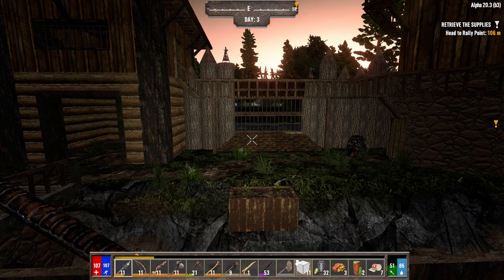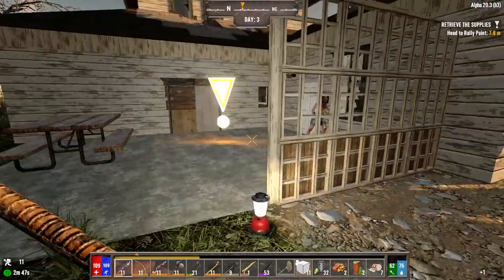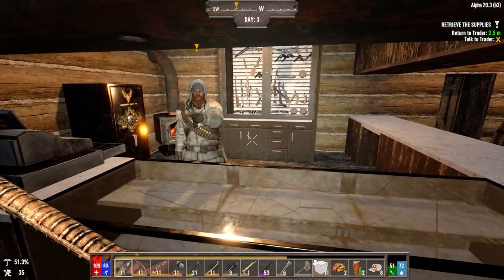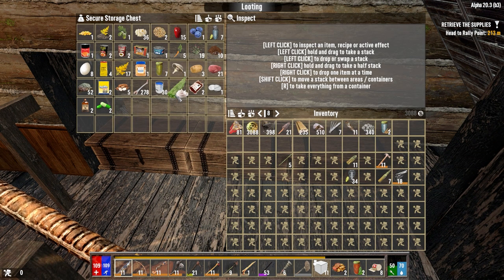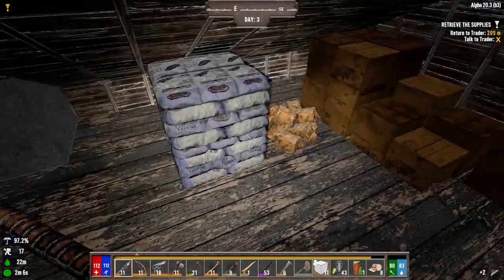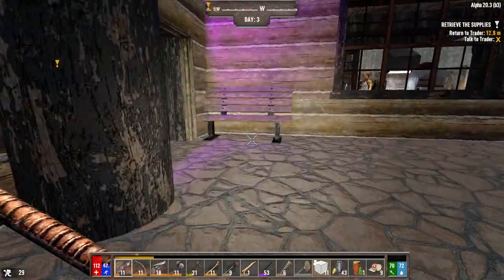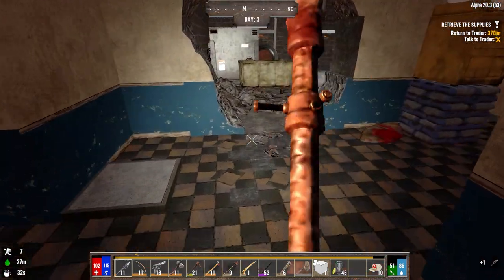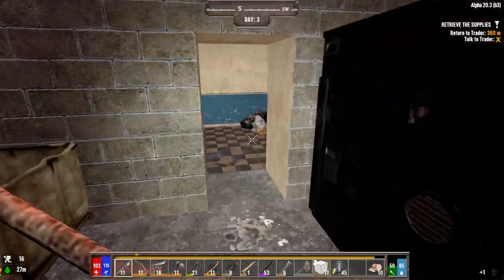Darkness Falls for 7D2D A20 - Ep3